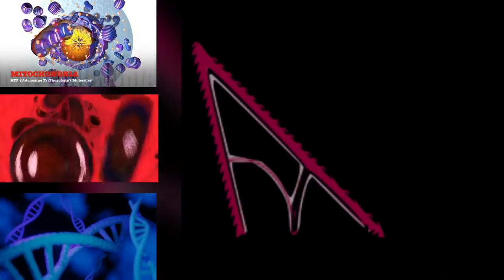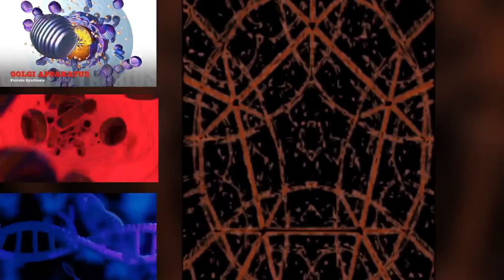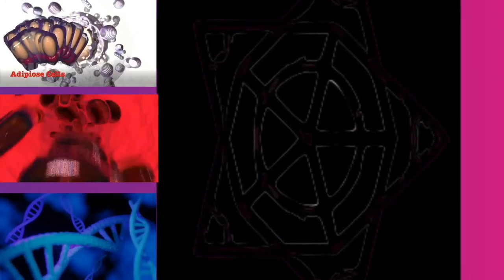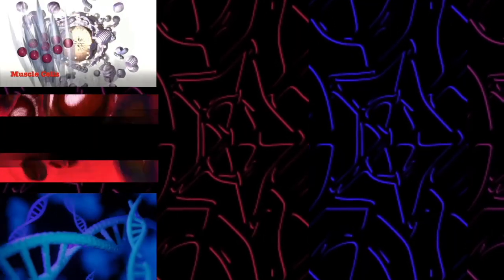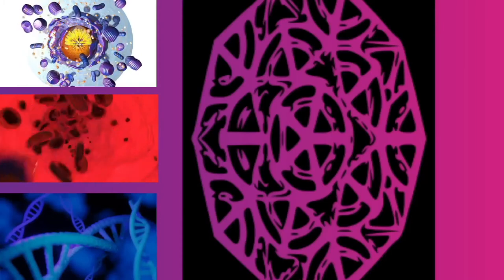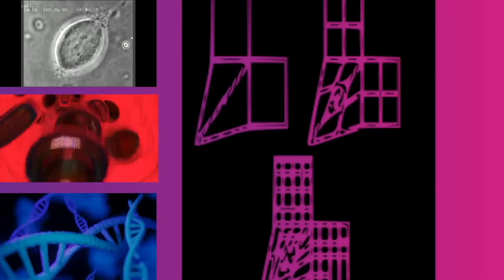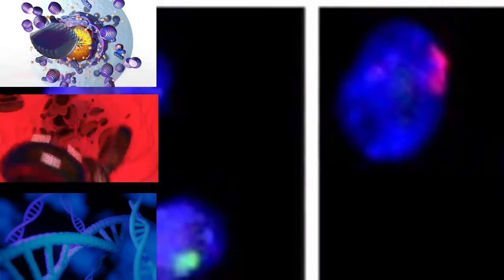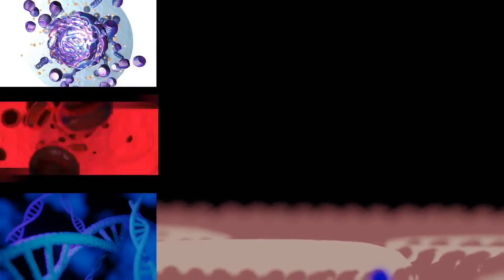Mitosis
We will be streaming videos pertaining to Science, History (everything Historic,, or just Vintage. We will still be streaming about Historical Politics too.

Check our podcast out too on any of these available platforms.